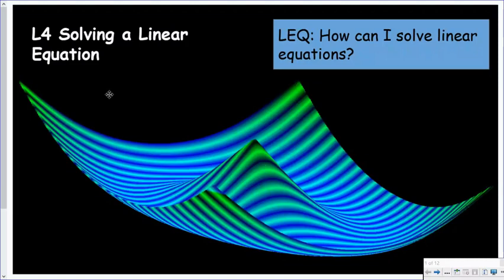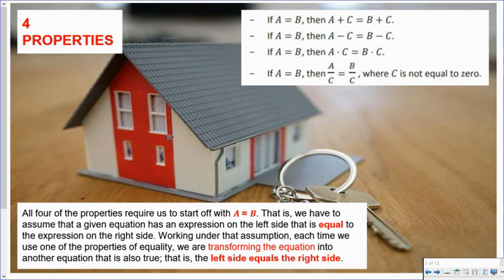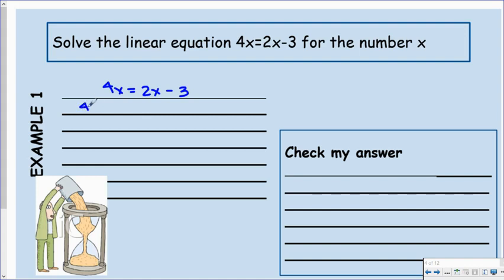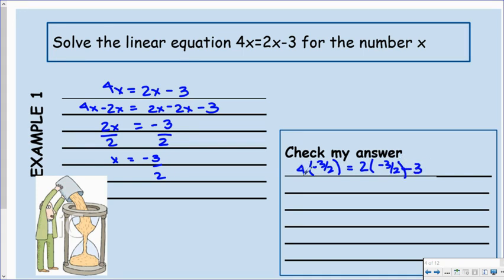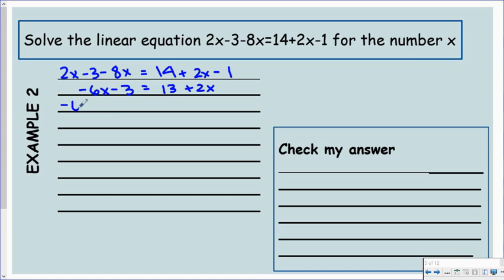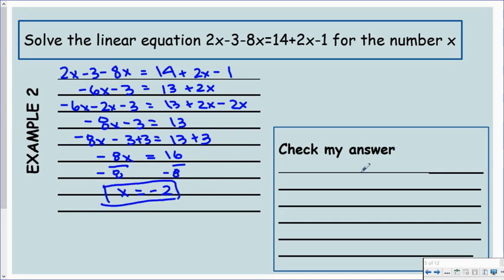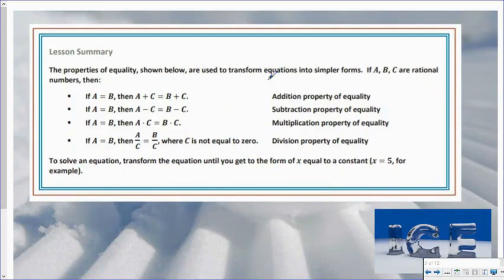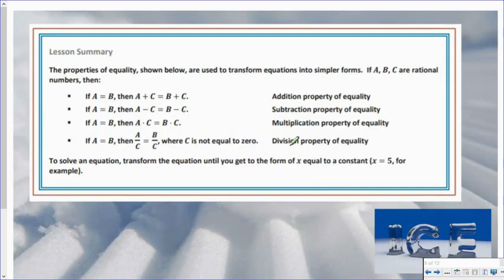Lesson 4 Video